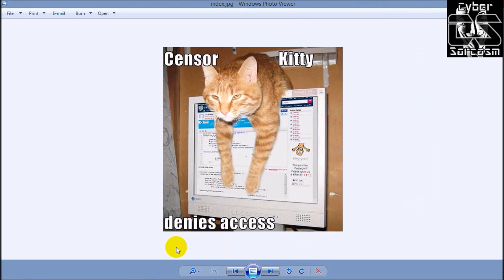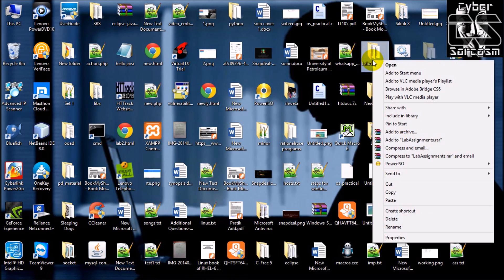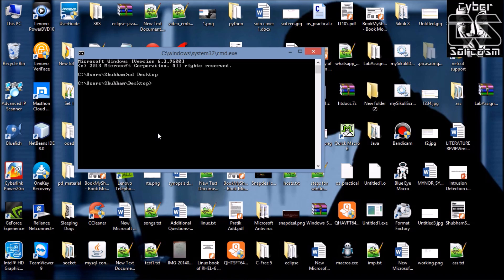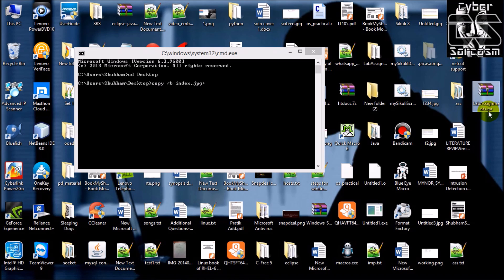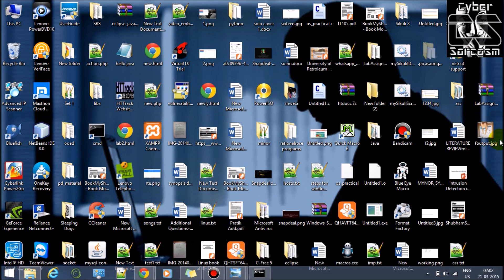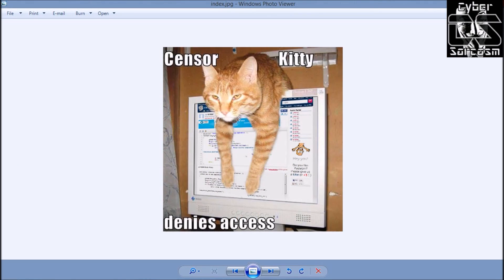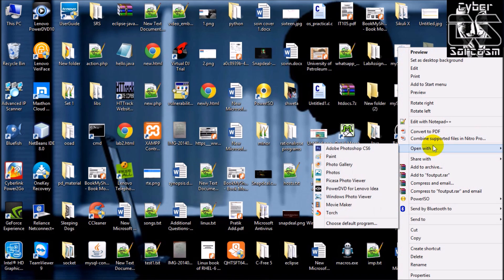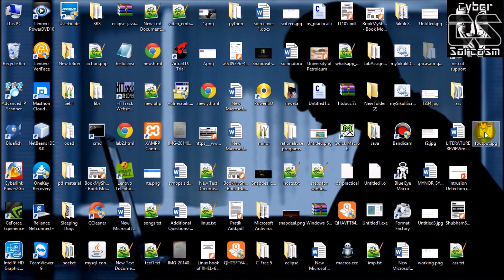How To Hide Your Personal Data inside An Image - Steganography Tutorial 2015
Learn How To Hide Your Personal Data inside An Image

Latest Steganography Tutorial 2015